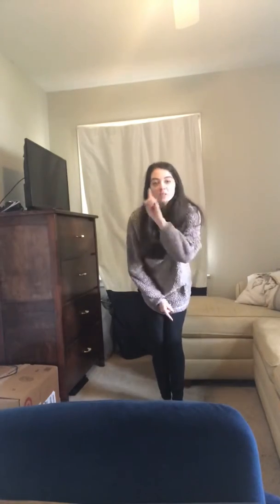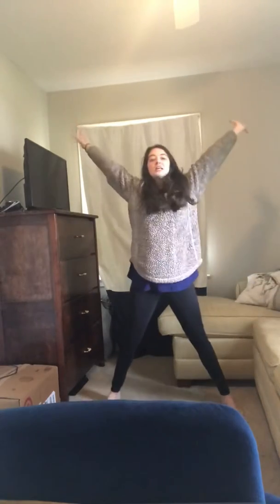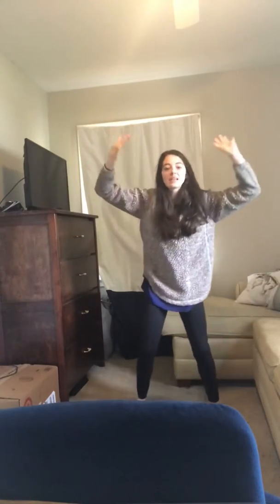Sizes and spider dance